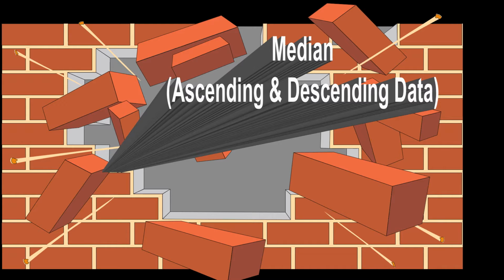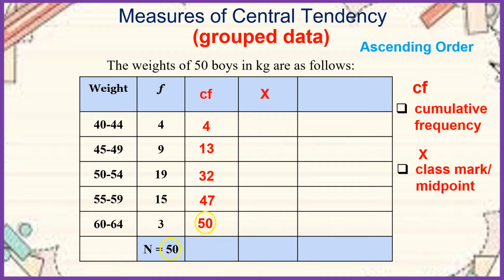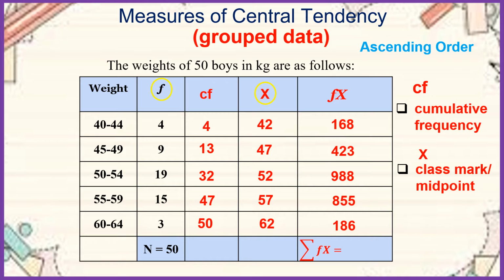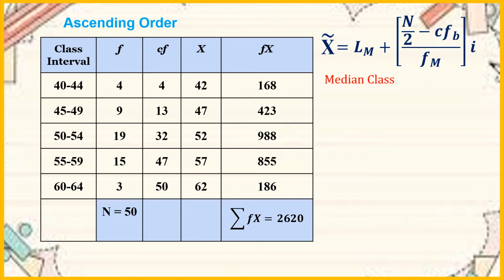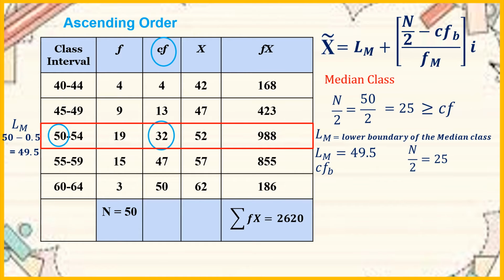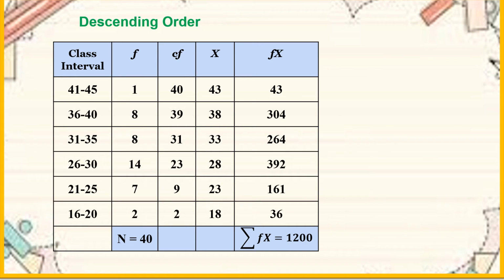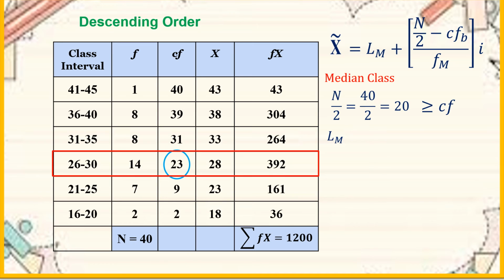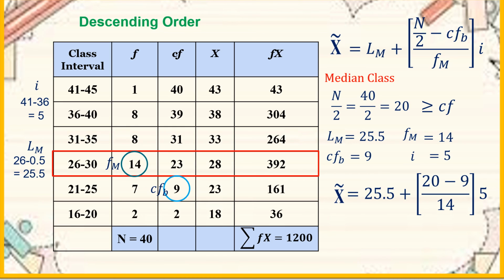Mean & Median of Grouped Data